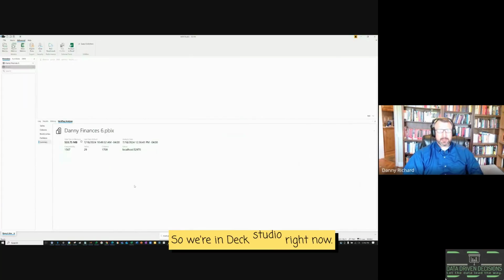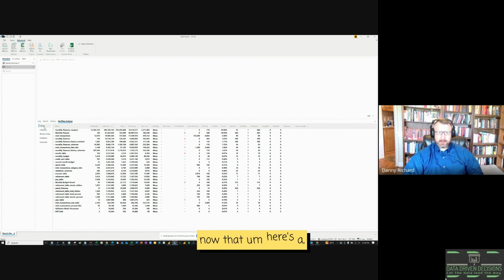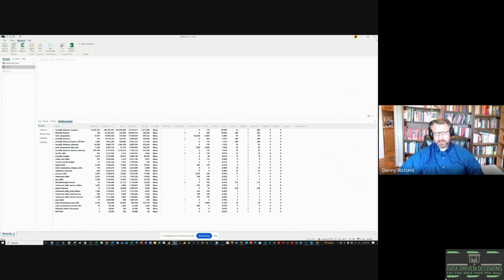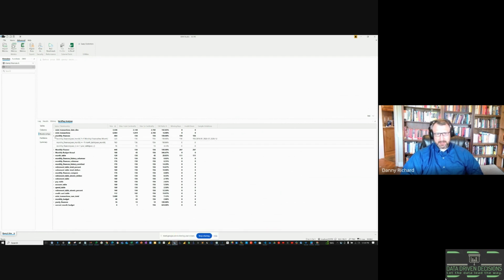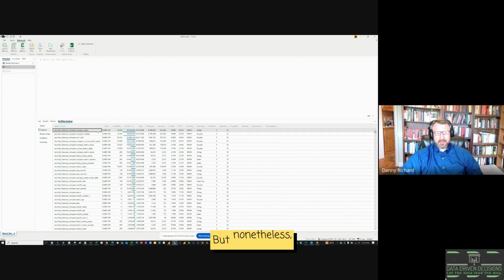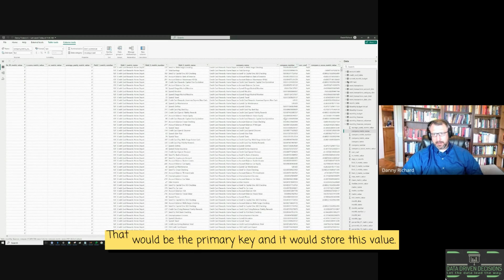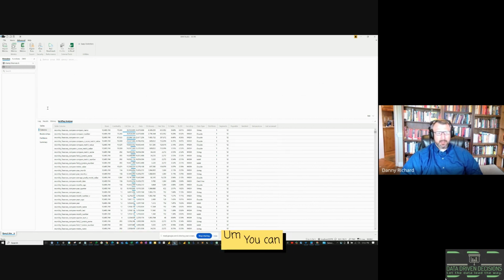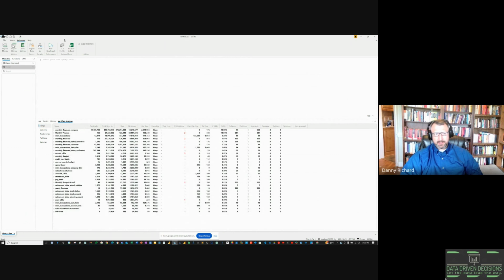Unleash the Power of DAX Studio: Analyzing Your Power BI Environment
Welcome to Data Driven Decisions! In today's video, I'll be showcasing the incredible capabilities of DAX Studio, a must-have tool for any Power BI user.

Here's what you'll learn:

 - Overview of DAX Studio: Discover how this free software complements Power BI by providing detailed insights into your data environment.

 - Table Analysis: See how to evaluate table sizes, join key performance, and identify any row violations in your data model.

 - Data Export: Learn how to export your Power BI data model into an Excel workbook, perfect for those who prefer working with pivot tables.

 - Performance Optimization: Tips on normalizing large tables and creating a star schema to enhance the efficiency of your Power BI ETL processes.

 - Practical Demonstration: Watch as I navigate through my own Power BI workbook using DAX Studio, highlighting key features and functionalities.

DAX Studio is an essential tool for deep-diving into your Power BI environment and optimizing your data models. Don't miss out on this comprehensive guide!